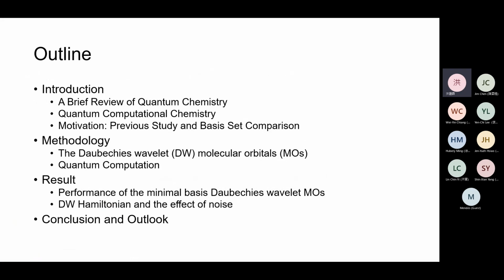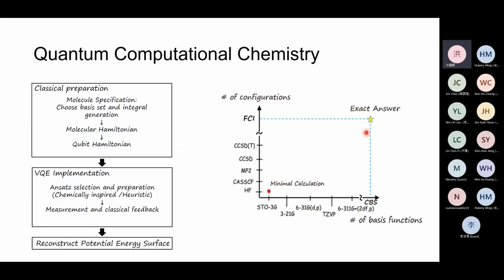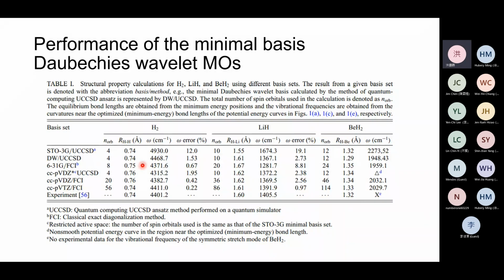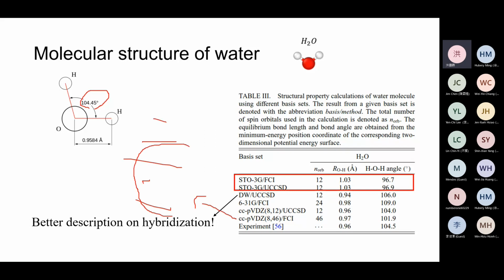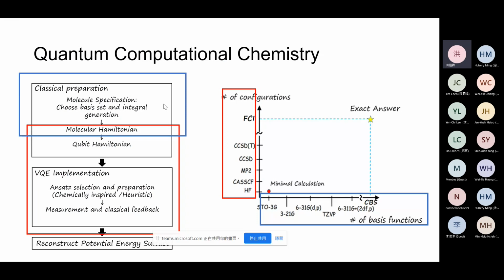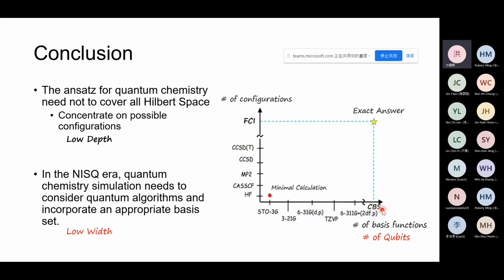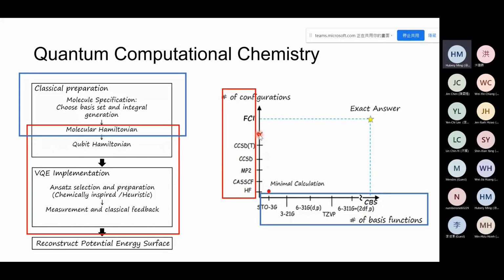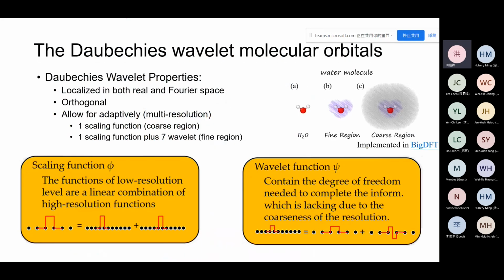2022_07_15_Accurate and Efficient Quantum Computations of Molecular Properties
Time:
July 15, 2022, 10:00 am (Taipei Time)

Speaker:
Cheng-Lin Hong

Title:
Accurate and Efficient Quantum Computations of Molecular Properties Using Daubechies Wavelet Molecular Orbitals: A Benchmark Study against Experimental Data